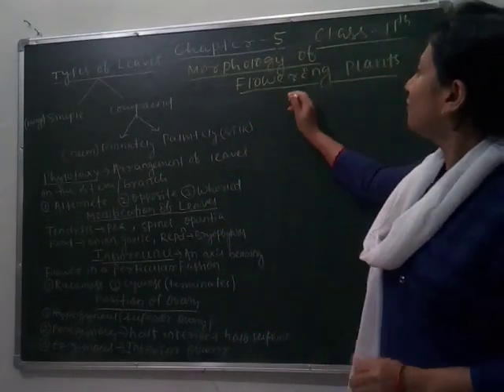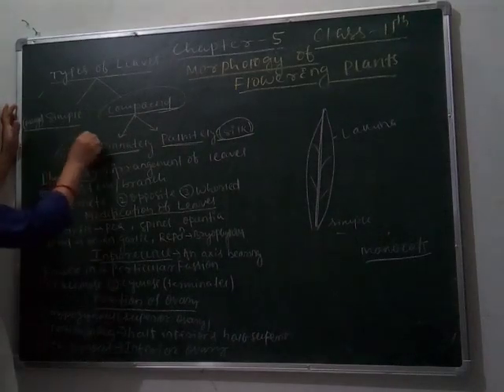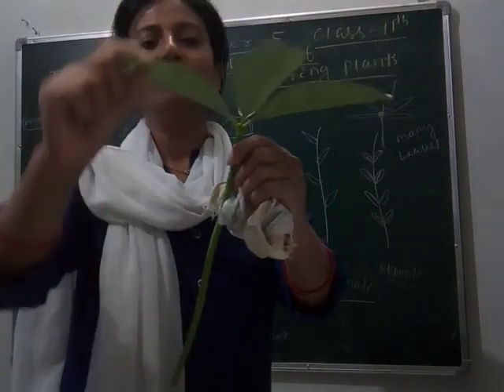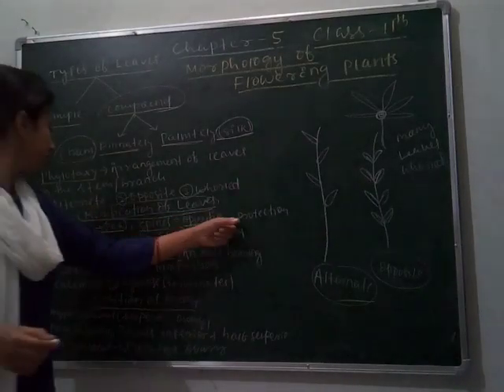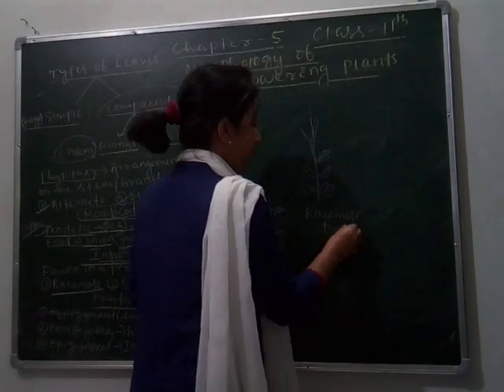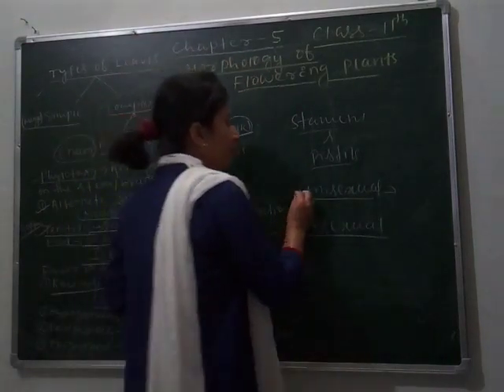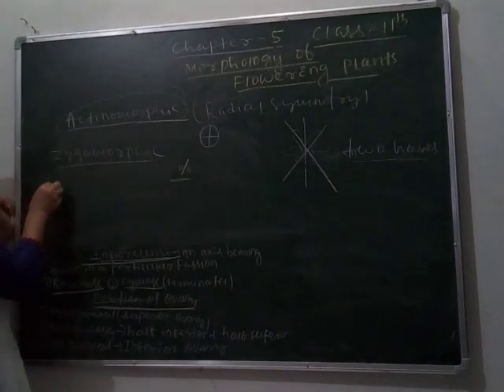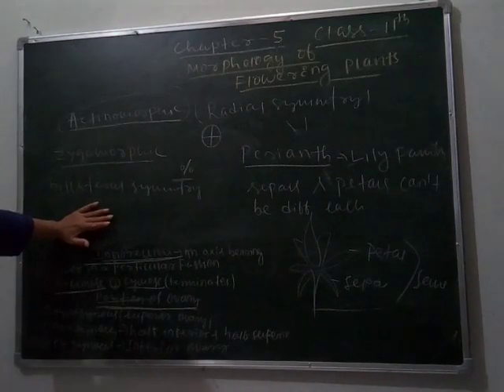Chapter-5 of class-11 (NCERT) MORPHOLOGY OF FLOWERING PLANTS (Part-3).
Explanation of chapter-5 of class-11 (NCERT) MORPHOLOGY OF FLOWERING PLANTS' "The Leaf" by BAIJAYANTI MOHAPATRA.